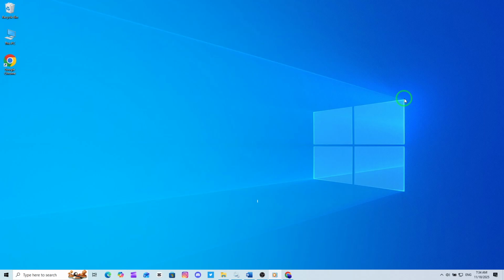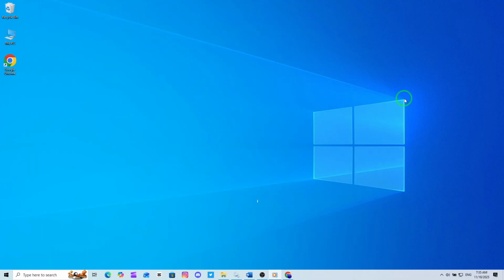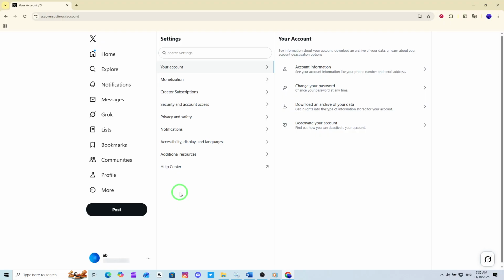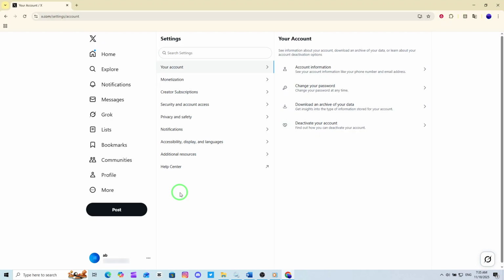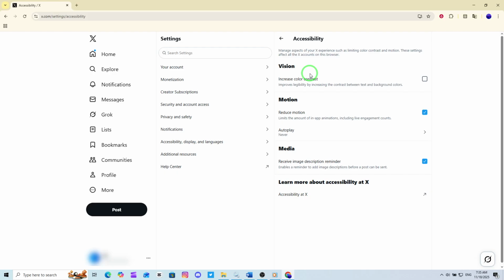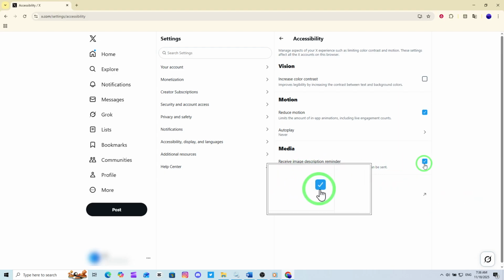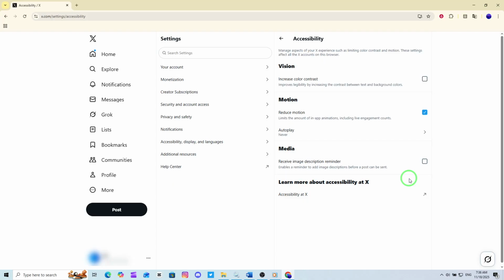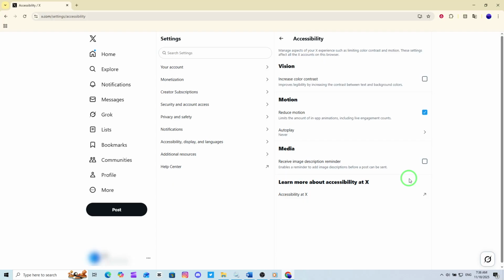How To Disable Reminder To Add Image Descriptions Before Sent A Post On X (Twitter) Web On PC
Learn how to disable the reminder to add image descriptions before posting on X (formerly Twitter) using the new web update on PC. This quick tutorial shows you where to find the setting so you can post faster without interruptions.

Follow these simple steps:

1. Open x.com

2. From the main menu, click More

3. Select Settings and privacy

4. Then Accessibility, display, and languages, click Accessibility

5. Uncheck Receive image description reminder-

Chapters:
00:00 Intro
00:12 Soultion
01:05 Outro